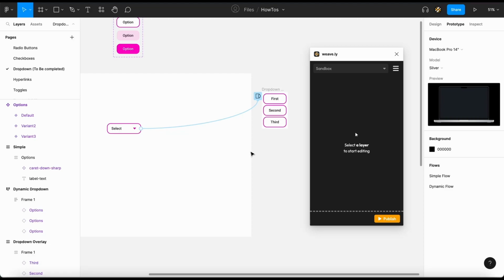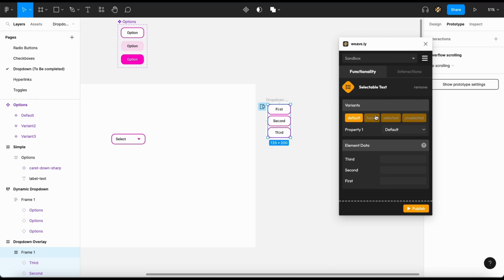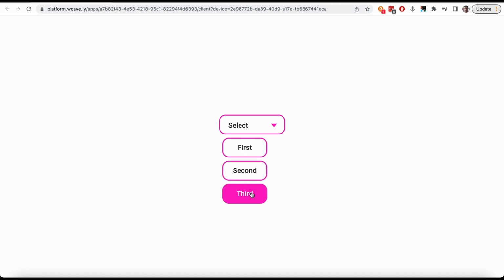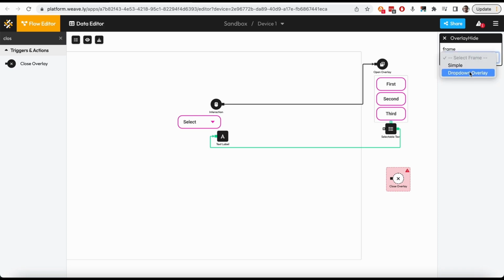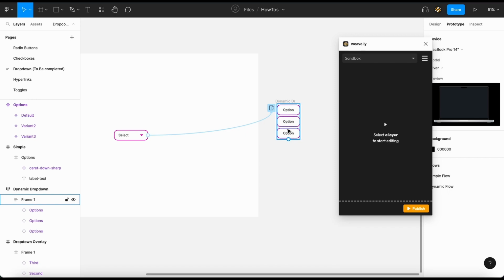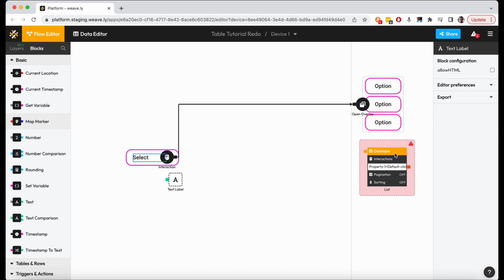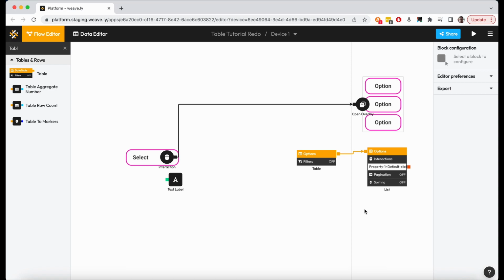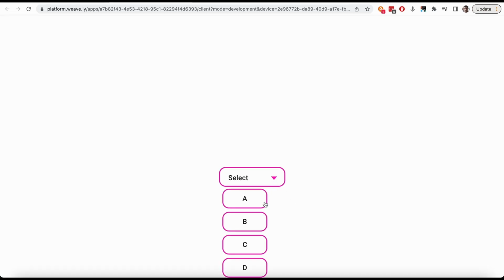How to Create Functioning Dropdowns in Figma? - Tutorial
In this video we will show how to create functioning dropdowns from your Figma design using the weave.ly plugin.

for the written version of this tutorial.